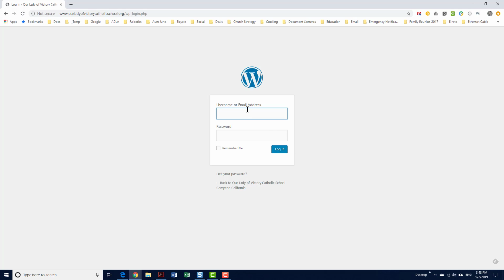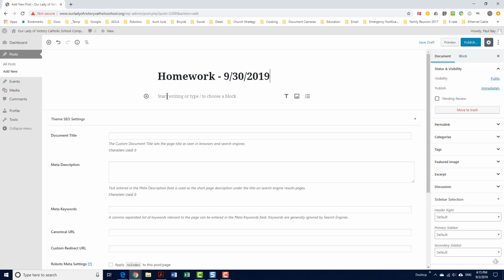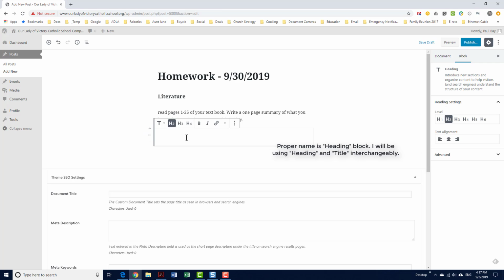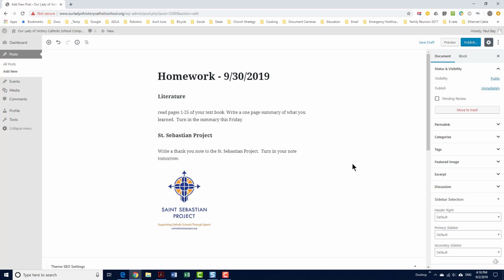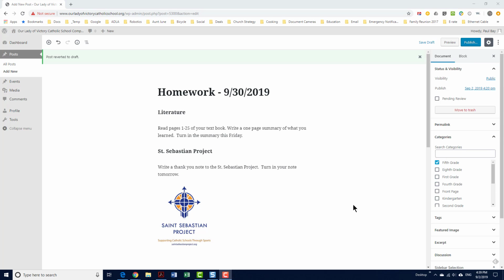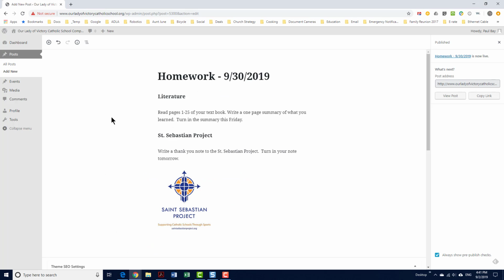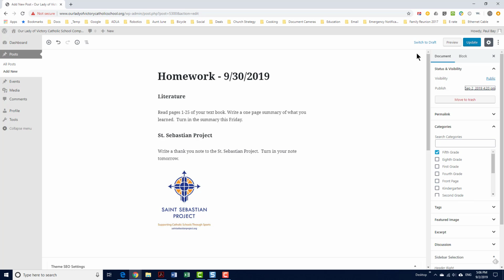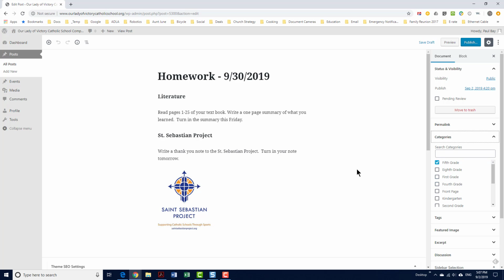OLV School Website Overview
How to create a simple blog post on the school website.